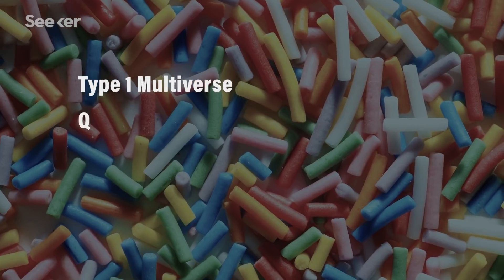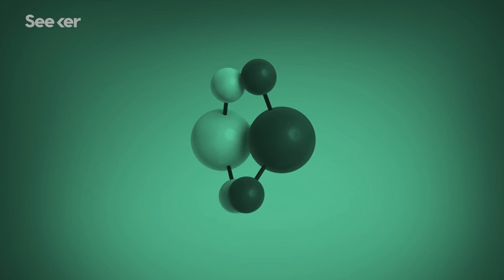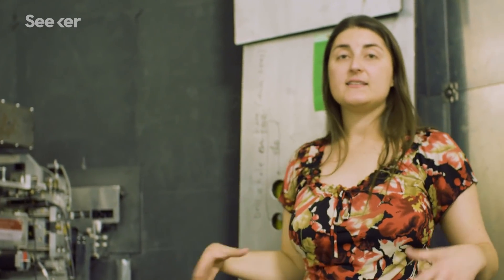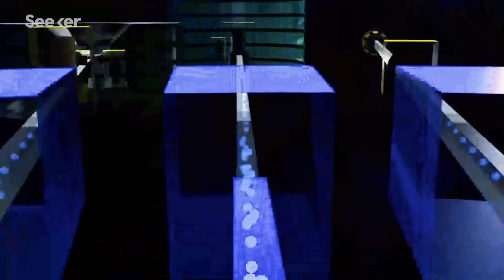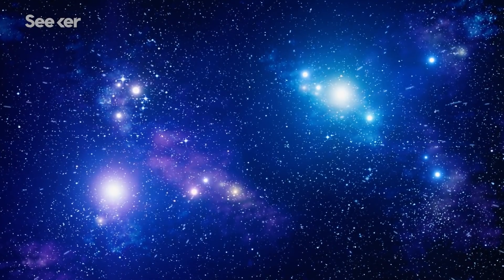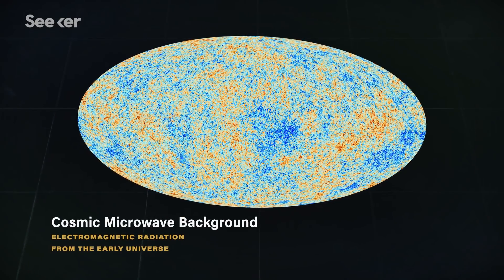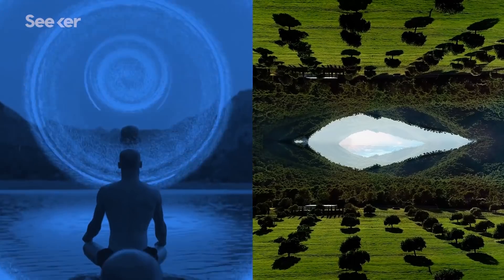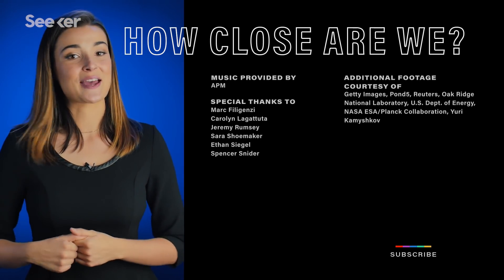How Close Are We to Finding a Parallel Universe?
Many believe that our universe might be part of a multiverse, but how close are we really to finding a parallel universe?

What if there were multiple versions of ourselves, living parallel lives in parallel universes?

With modern advances in cosmology and particle physics, we’re redefining our ideas of what exactly our own universe is made of, how it got started, and whether there are others out there.

When it comes to considering what might lie beyond our observable universe, there a few popular theories that emerge.

We have the Type 1 Multiverse, a Quantum Multiverse, a Mirror Universe, Bubble Universes, and Baby Universes inside of black holes.

When you consider the possibilities of what might exist when it comes to universes outside our own, the theories are pretty fascinating.

Find out more about the expansion of our own universe, the physics of universes beyond what we can observe, and how close we are to discovering parallel universes on this episode of How Close Are We?

Scientists are searching for a mirror universe. It could be sitting right in front of you.
"The mirror world, assuming it exists, would have its own laws of mirror-physics and its own mirror-history. You wouldn’t find a mirror version of yourself there (and no evil Spock with a goatee — sorry "Star Trek" fans). But current theory allows that you might find mirror atoms and mirror rocks, maybe even mirror planets and stars. Collectively, they could form an entire shadow world, just as real as our own but almost completely cut off from us."

"The expansion at the beginning of the universe took place exponentially because there was so much 'energy inherent to space itself,' [Siegel] said. But over time, that inflation obviously slowed — those particles of matter created at the Big Bang are not continuing to expand... [a]mong his conclusions: that means that multiverses would have different rates of inflation and different times (longer or shorter) for inflation. This decreases the possibilities of universes similar to our own."

Is there another ‘you’ out there in a parallel Universe?
"The Universe, as far as the most powerful telescopes can see (even in theory), is vast, huge and massive. Including photons and neutrinos, it contains some 10⁹⁰ particles, clumped and clustered together into hundreds-of-billions-to-trillions of galaxies. Each one of those galaxies comes with around a trillion stars inside (on average), and they’re strewn across the cosmos in a sphere some 92 billion light years in diameter, from our perspective. But, despite what our intuition might tell us, that doesn’t mean we’re at the center of a finite Universe. In fact, the evidence indicates something quite to the contrary."
How close are we to solving some of humanity's biggest challenges? We go in search of experts, dive into the facts and comb through the research to find out just how close we are to changing the world.